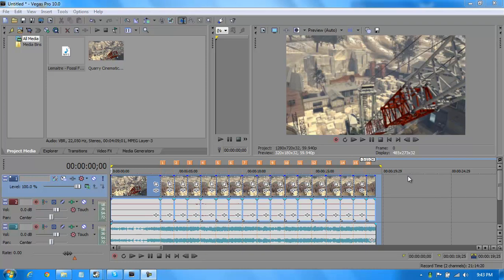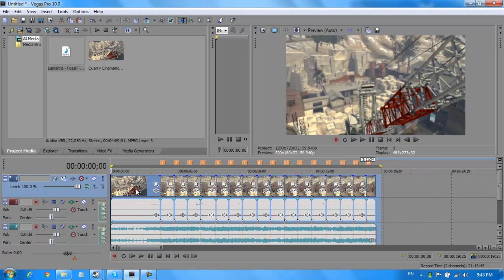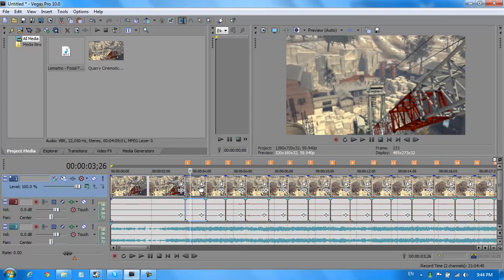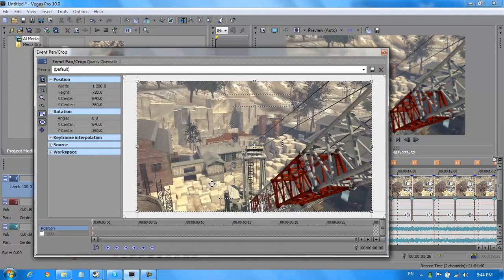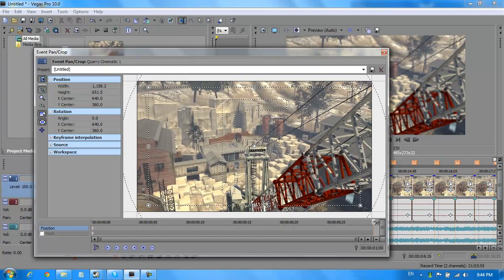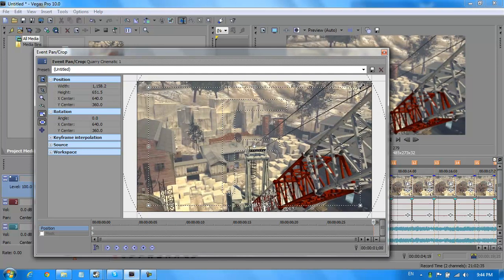Sony Vegas Tutorial - Screen Pump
Whats Up Guys FumeArt Here. Bringing you Guys The Newest and Improved Tutorials.

Send in your Tutorial ideas